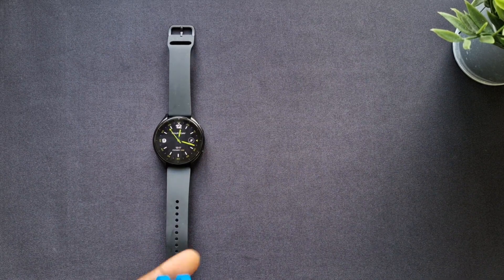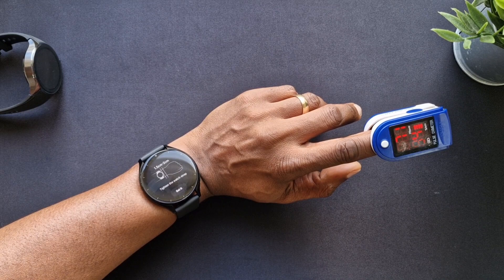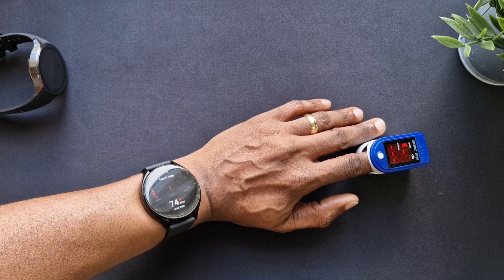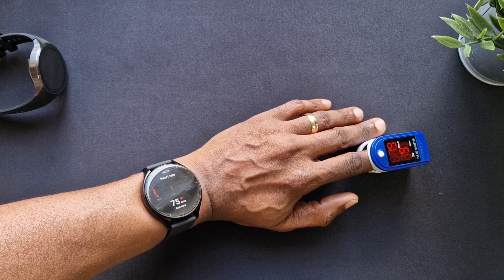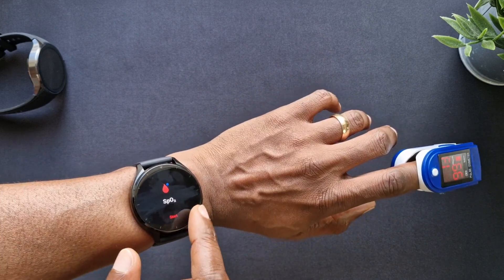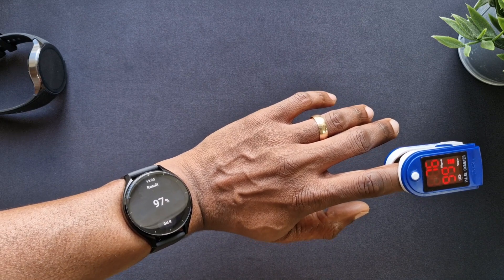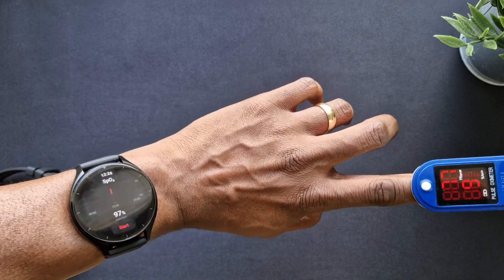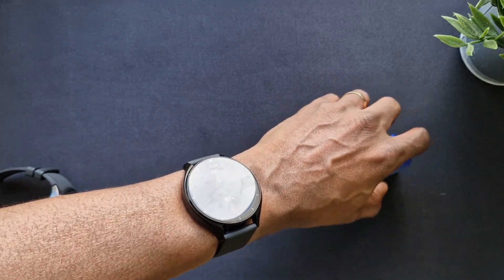Xiaomi Watch 2 Heart Rate and Blood Oxygen Monitoring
This video will show how accurate the heart rate and blood oxygen sensors are on the Xiaomi Watch 2.